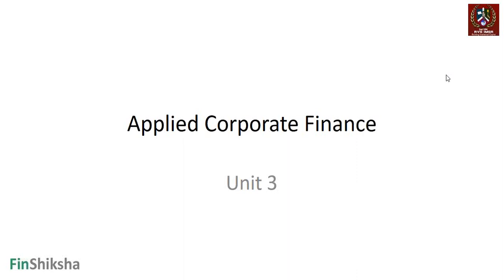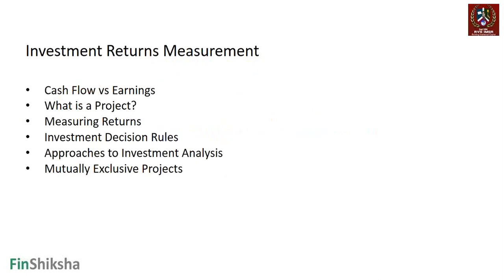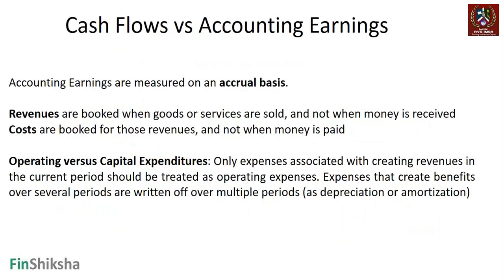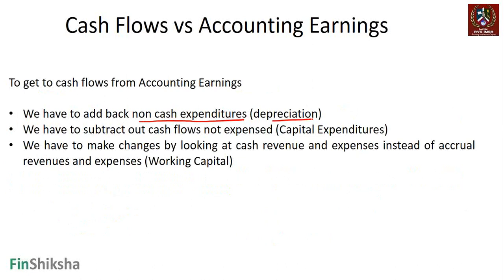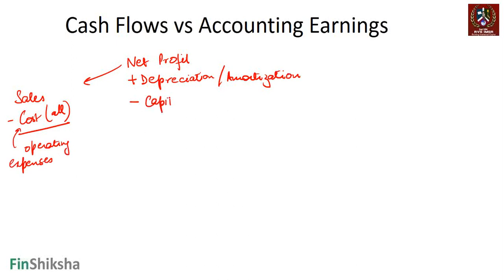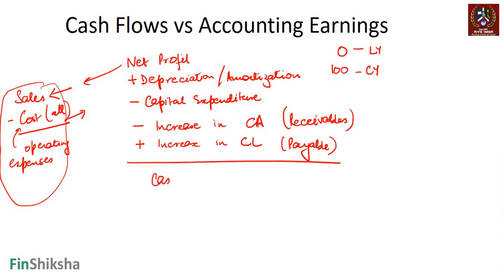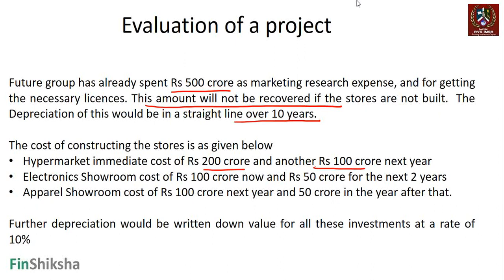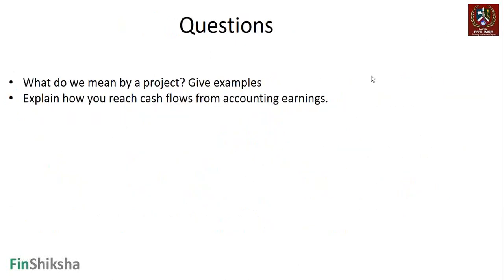APPLIED CORPORATE FINANCE Unit 3.1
Introduction to Investment Returns